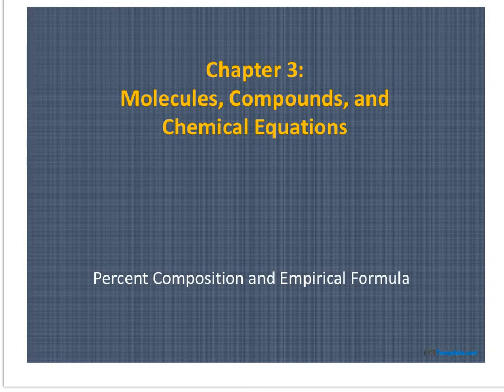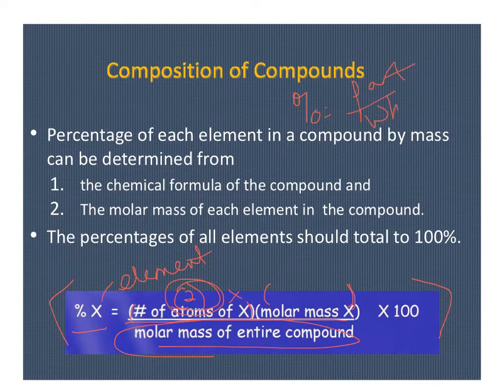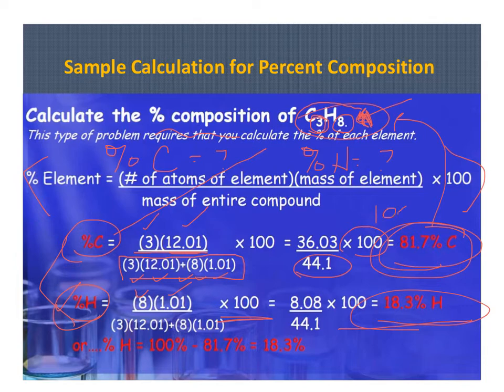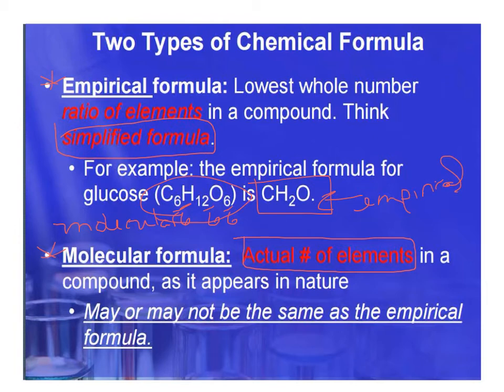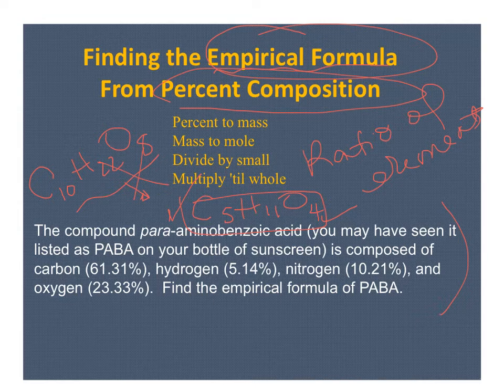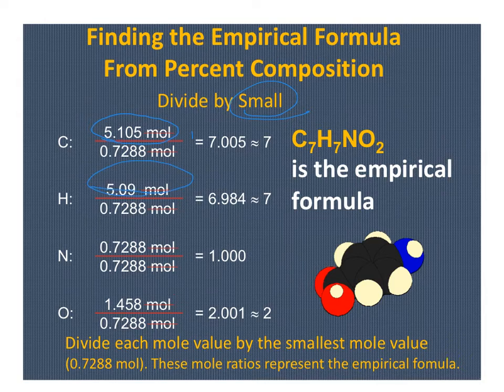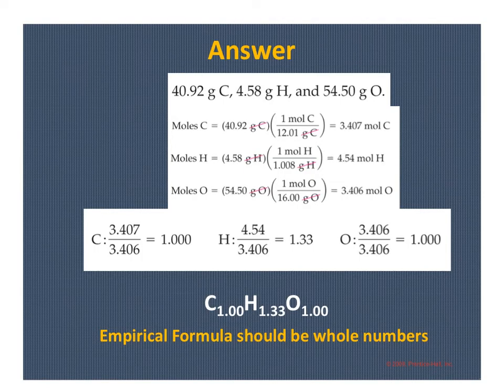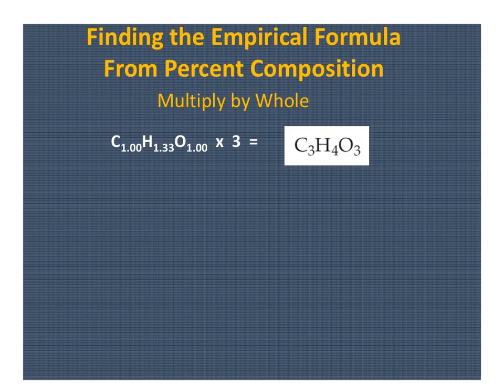Percent Composition and Empirical Formul